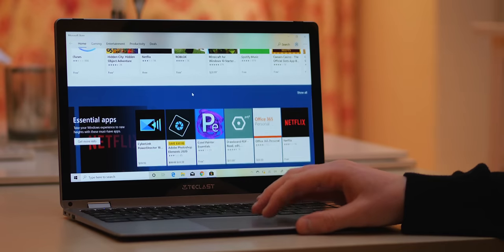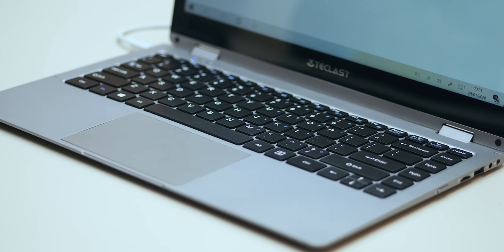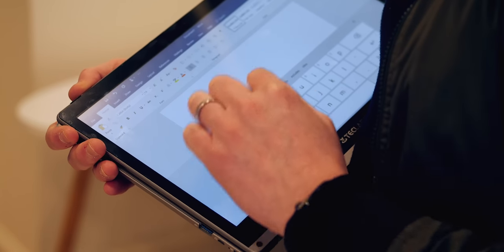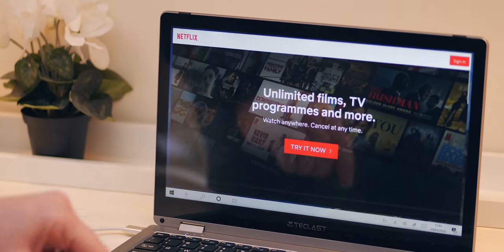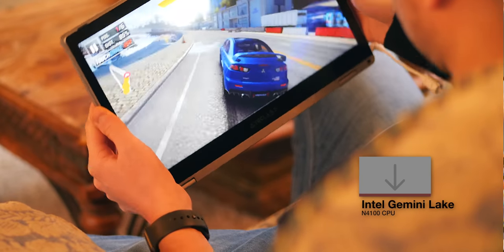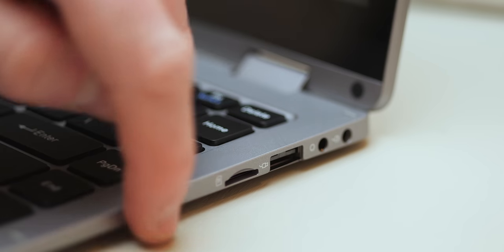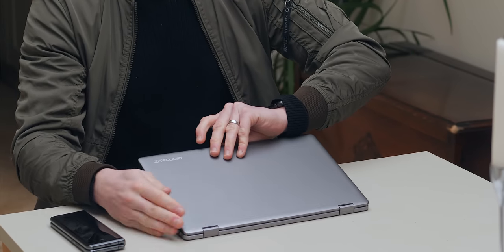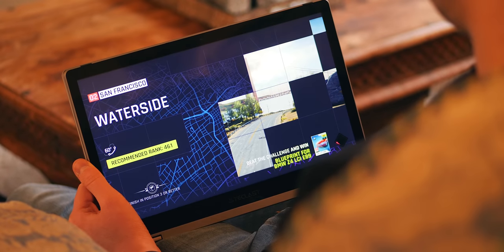Best BUDGET Laptop 2020?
This video is a review of in my opinion one of the best budget Windows 10 Laptops so far in 2020! Unboxing not necessary here, just straight to the juicy details! Is the Teclast F6 Plus a Macbook killer? I go over the key specs, build quality, battery etc. A top laptop for streaming Netflix, Amazon Prime Video, YouTube, as well as excel spreadsheets, light gaming and browsing the internet!  Not ideal for high intensive games like fortnite and PUBG but for under  $50, but certainly far more affordable than the Macbook and runs most day to day tasks like a dream. Let me know your early thoughts!